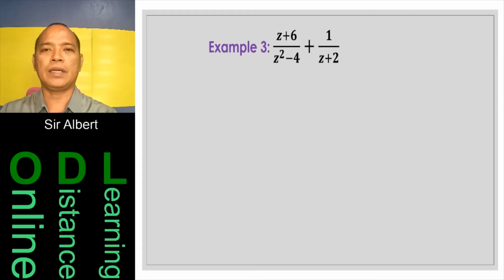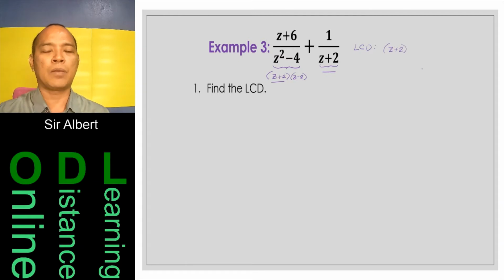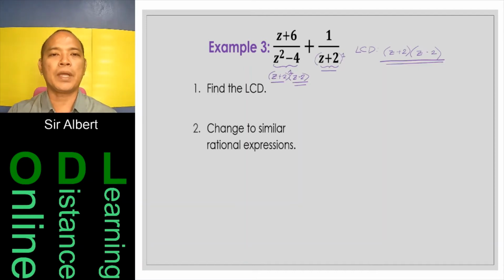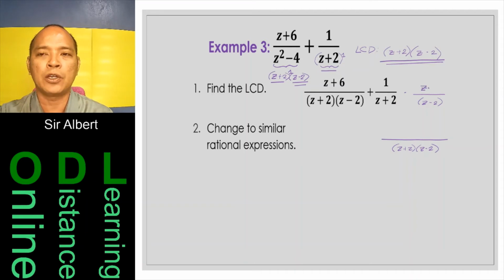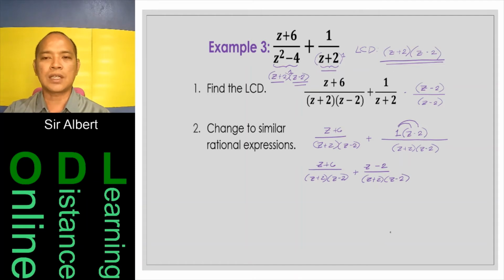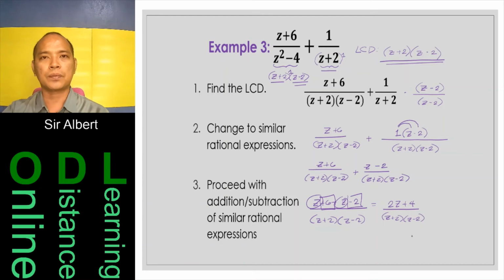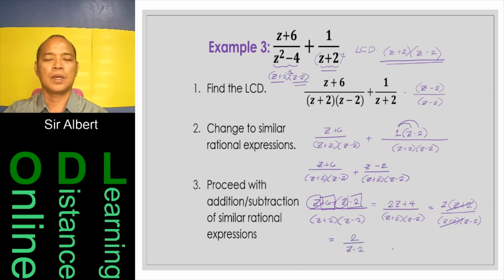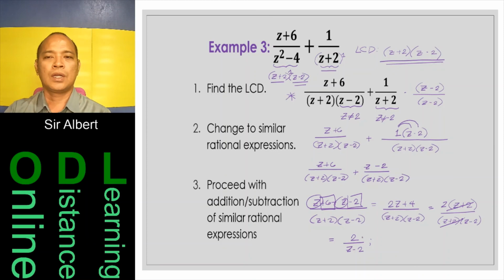Add Subtract Dissimilar RE Part 3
Addition and Subtraction of Dissimilar Rational Expressions Part 3